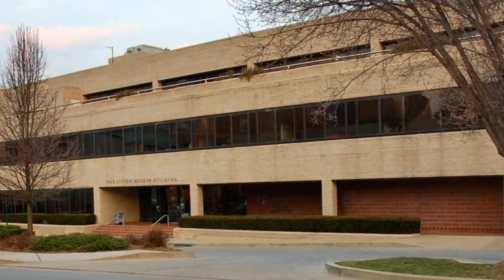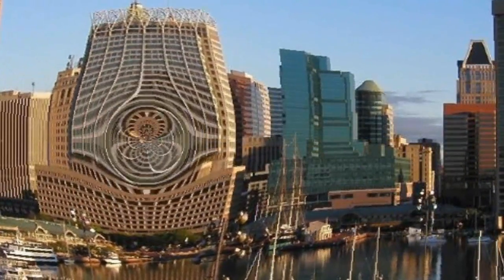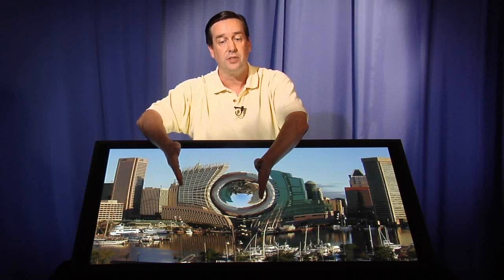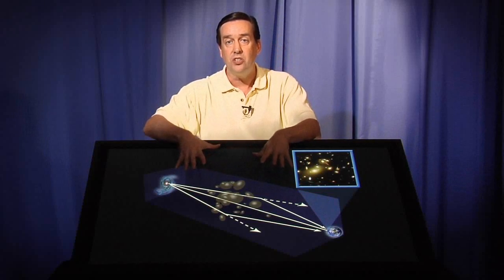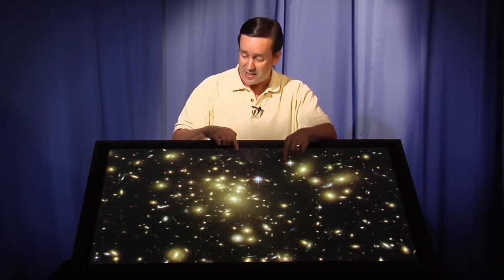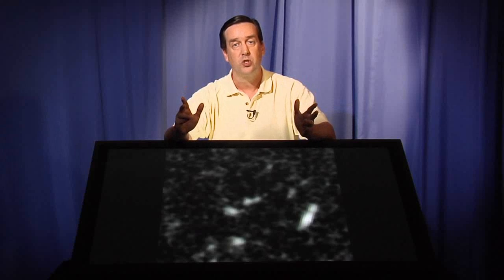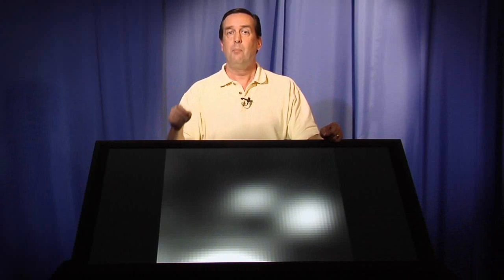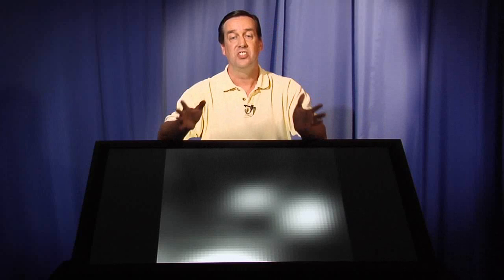A Black Hole Warps The Fabric Of Space-Time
... Hubble's Universe Unfiltered (Episode 5): Through a Lens, Brightly. Gravitational Lensing - A Black Hole Warps The Fabric Of Space-Time.

Einstein's theory of general relativity says that the presence of matter warps the space around it. The more matter there is, the stronger the warp. For really strong distortions of space-time, like black holes, the warping acts like a lens and markedly changes the path of light that passes through it.

Such gravitational lenses have been found, and astronomers can use them to study very distant and very faint galaxies. Join us and see how the combination of a huge galaxy cluster and the observations from two space telescopes enable study of a galaxy whose light would otherwise be unobservable.

Notes

► The title of this video podcast, "Through a lens, brightly" plays off the familiar phrase "through a lens, darkly," which is a slightly shifted version of the phrase "through a glass, darkly." Wikipedia reports that the phrase originally comes from the New Testament and is taken to mean that we have an imperfect view of our world and ourselves. The "glass" in the original version of the phrase is said to be a mirror (i.e., a looking glass), and not a glass lens. Hence, the shifted version that I have used, in order to evoke the idea of a gravitational lens, is a misinterpretation of the original. However, since Hubble uses many mirrors and lenses in observing the universe, one could come up with some weasel excuse as to why it is appropriate. One could, but not me. It just sounded cool.

► The scientific visualization of a black hole passing through Baltimore's Inner Harbor was done with software graciously provided to me by Brian McLeod of Harvard University. The software accurately calculates the deviation of light as it bends around a point-mass black hole. Folks often ask the size of the black hole, but I don't truly know. The software allows me to specify the size of the ring in pixels, without reference to the mass of a black hole needed to produce that large of a ring. For Brian's lensed castle image, he states the mass required as being about the mass of Saturn. For the Baltimore image, the effect is bigger and the mass should be a bit larger. Perhaps Jupiter's mass would be a decent estimate.

► Almost all of the gravitationally lensed arcs seen in the galaxy cluster Abell 1689 are short segments of circles centered on the mass of the cluster. We call them "tangential arcs," and they are the dominant type of lensed arcs seen. However, Abell 1689 is massive enough that "radial arcs," which extend out along lines from the center, can be seen as well. One radial arc can be seen at about the eight o'clock position, below and to the left of the central galaxy. In most galaxy clusters, these radial arcs are too faint or too small or too close to the central galaxy to be seen.

► Gravitational lensing can produce multiple lensed images of the same object in the sky. Light from the object can reach us by taking multiple routes through the distorted space-time of the gravitational lens. Since these routes are of different lengths, light takes different amounts of time to travel along them. Hence, each lensed image shows the object at a slightly different time. In some lenses, we can see a change happen in one lensed image that doesn't show up until days, months, or even years later in another lensed image of that same object.